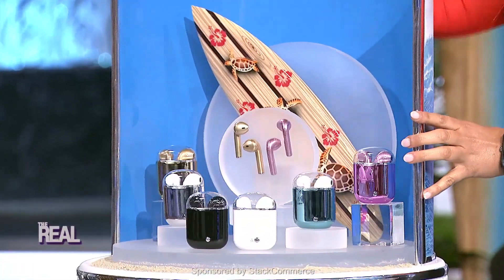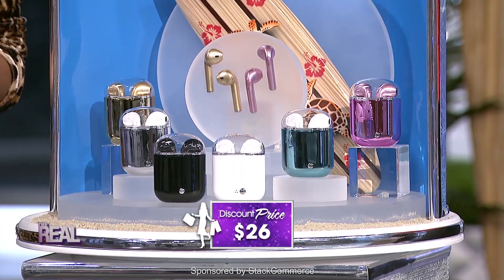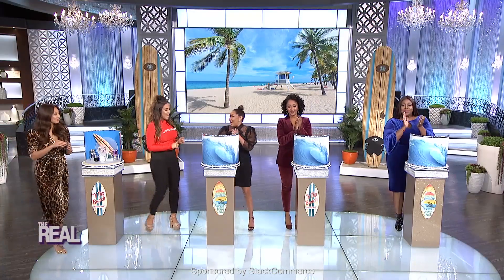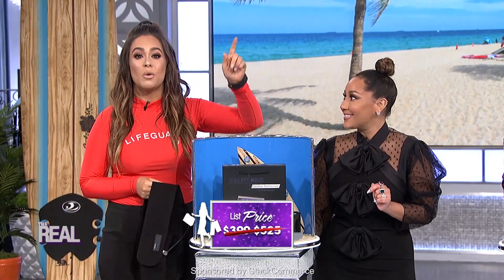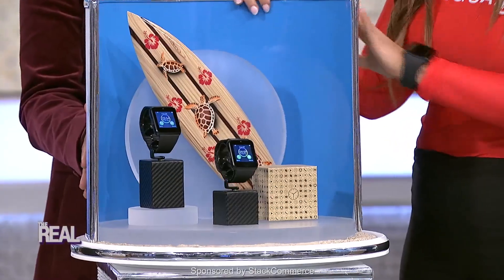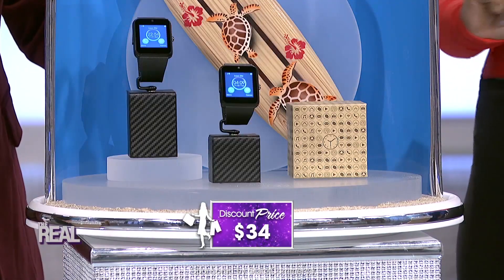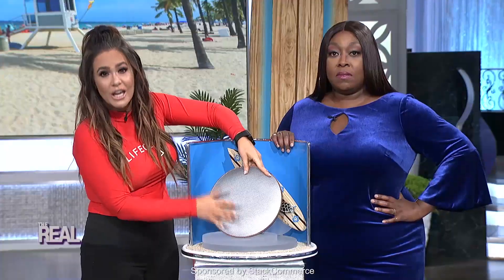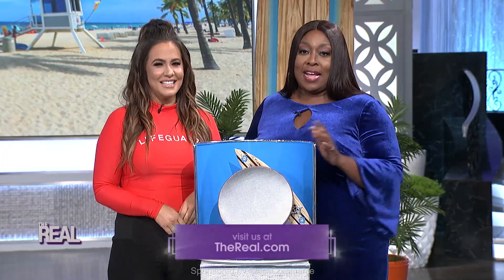83% Off Stylish Tech Must-Haves!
Sponsored Give your tech gadgets a stylish upgrade with this week’s Steals on The Real!! Save up to 83% off metallic earbuds, speakers, and even a cordless heat wrap! Visit stealsonthereal.com to shop now!